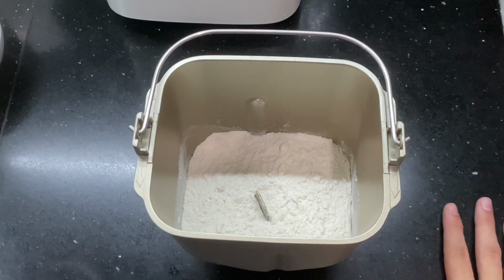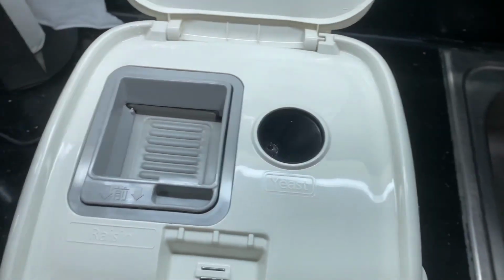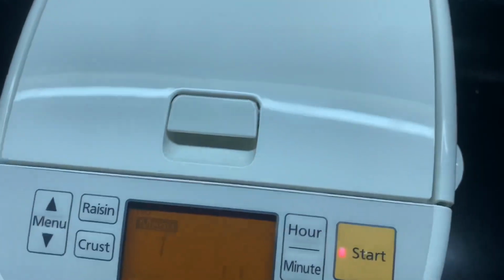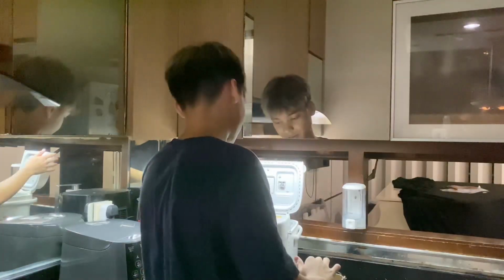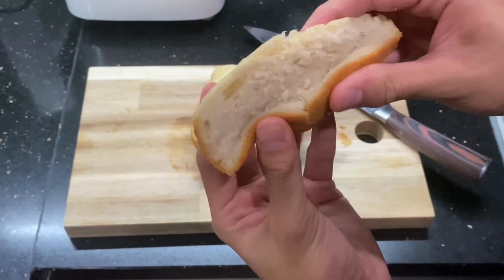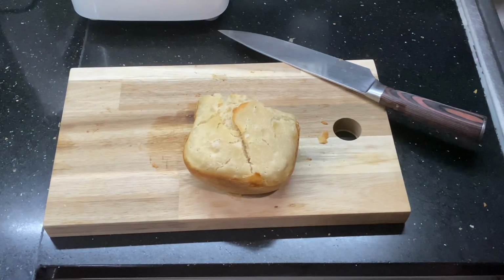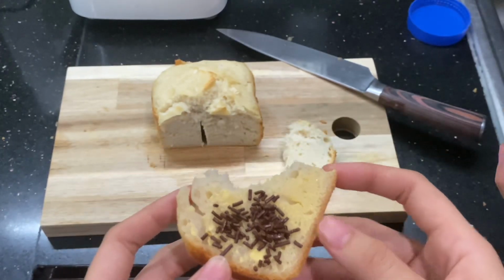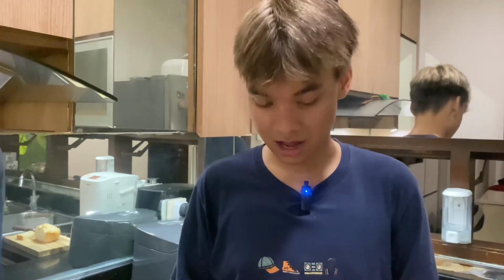Making Bread For The Very First Time!